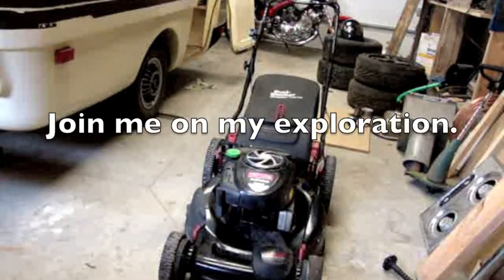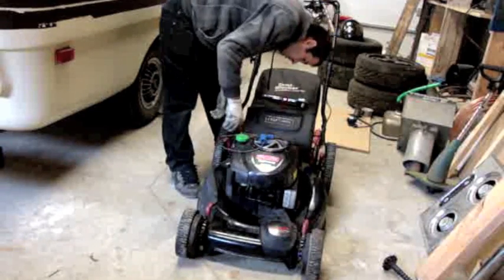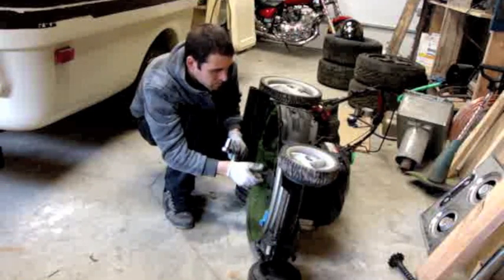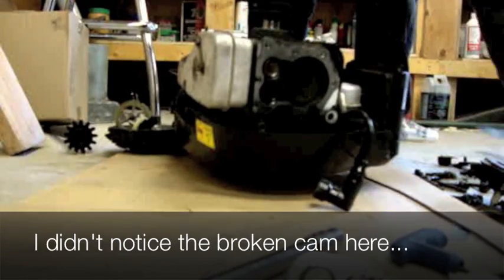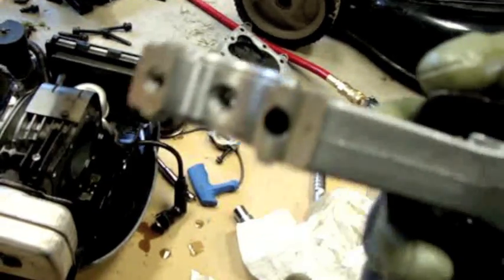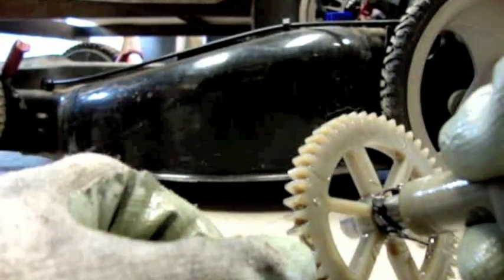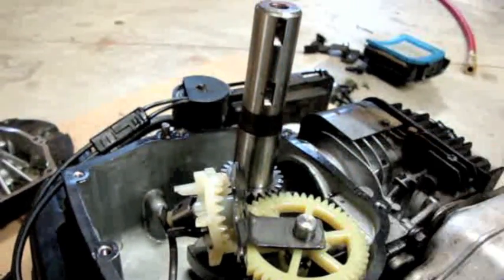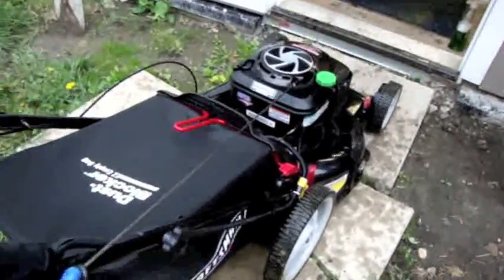Briggs and Stratton, Mystery engine failure.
I know this isn't a HUGE brain teaser, but it could stump someone inexperienced... I made this vid with very little editing.

So, this briggs engine stopped working and had low compression / no compression. The oil was very low so I suspected the worst.

After removing the head I was relieved to see that the exhaust valve was stuck. This is usually an easy fix. After freeing up the valve and reassembling the engine it still did not have any compression.

Spoiler alert !! The valve had stuck and the plastic gear on the cam broke causing the valve to partly open but not cycle and just stay open.

After making this movie and watching the footage, I remembered something / realized something.

At some point briggs had all metal cams and cam drive gear. I've never seen an issue with any of the valve train on these engines.

Then they changed and started running plastic cam shafts on some engines. The gear on the crank ( the drive gear ) was still metal, as was the case with this engine.

Later engines ( or some models ) have plastic cam and drive gear, I'm not sure if this was done on purpose or if it was just to cheep out.

Here's the thing. WIth metal and metal nothing fails. With metal and plastic the plastic will fail if there is too much resistance from the valve. With plastic and plastic ( and I have seen this more than a few times ) the drive gear brakes where the keyway is.

I'm would guess that this gear is less than a cam. It could be possible briggs decided to make the drive gear plastic to save the cam if anything failed... more likely, they did it to cut cost.